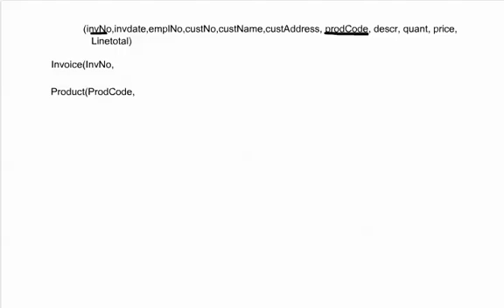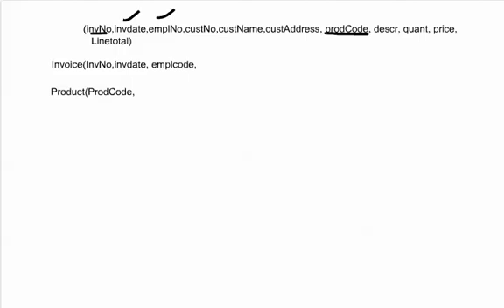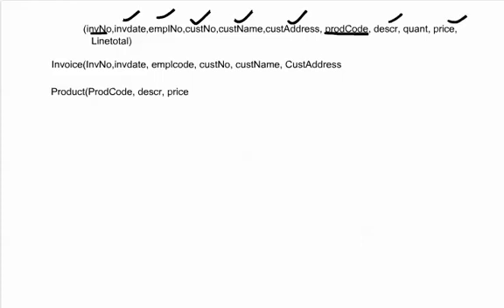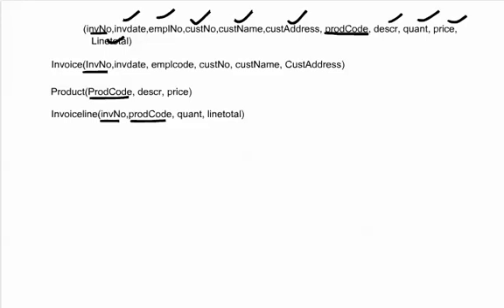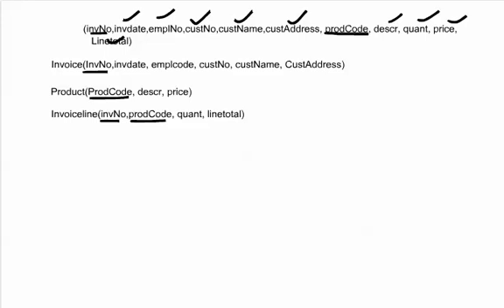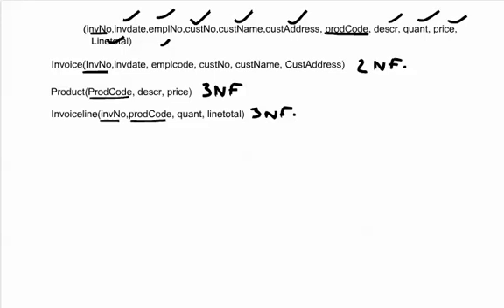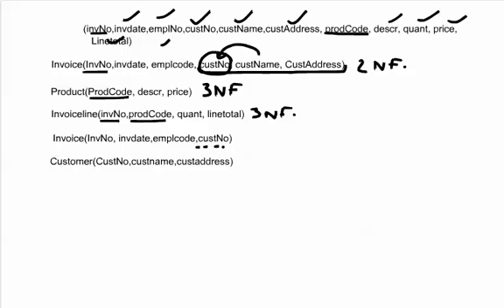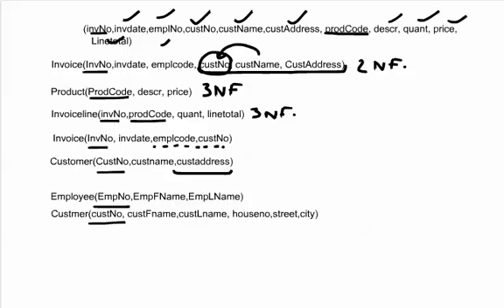Normalization 2NF 3NF